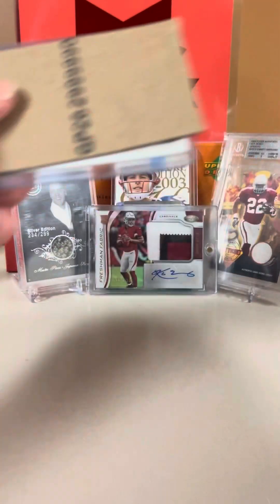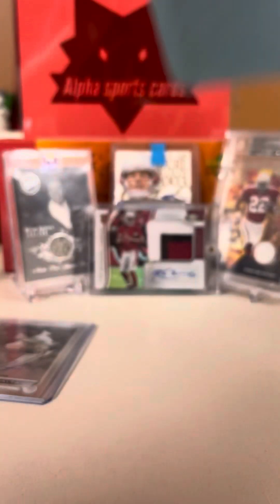Very big mailday!!!🔥🔥🔥🔥